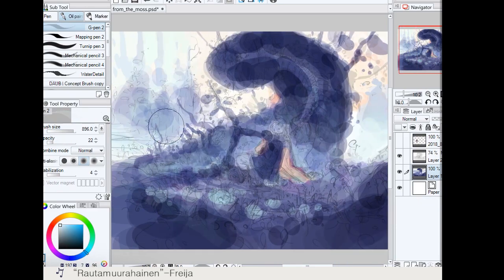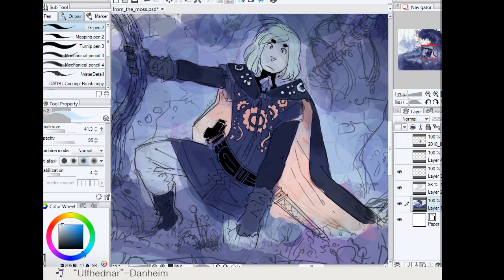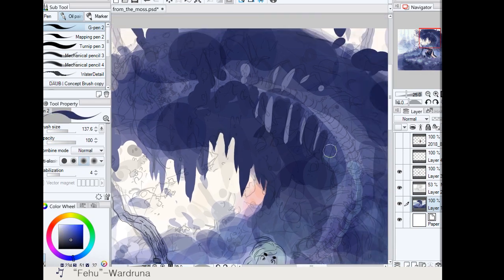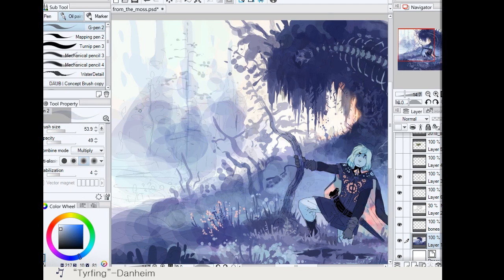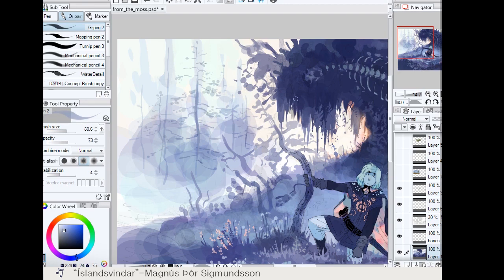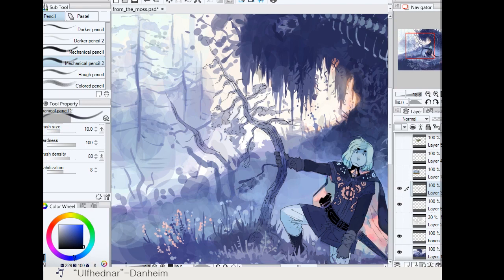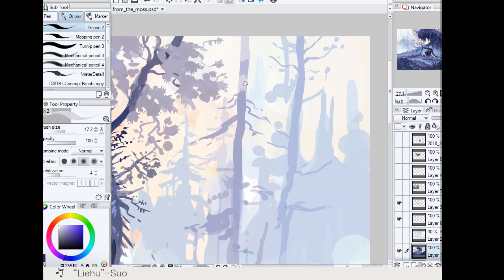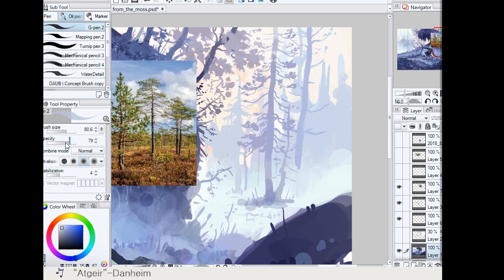Artist Q&A, comic and general drawing stuff! :3 || Painting timelapse/speedpaint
Welcome back everyone! I decided to make a Q and A video this time,  the questions were picked from instagram comments. Topics include what it's like being a comic artist, how I come up with color palettes for my illustrations and comic pages, some painting technique questions and much more!

And the comic chapter break ends on Thursday, so I will see you all then over there!